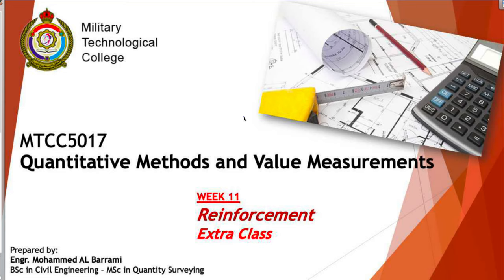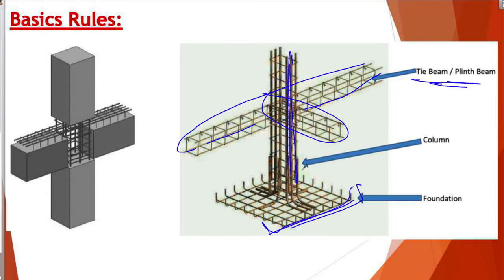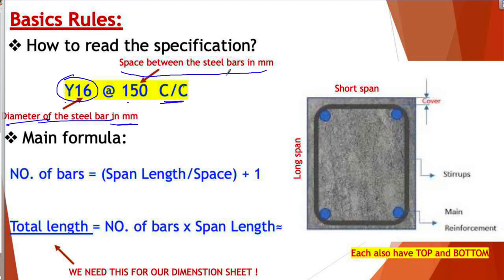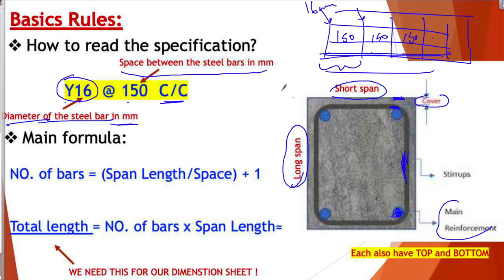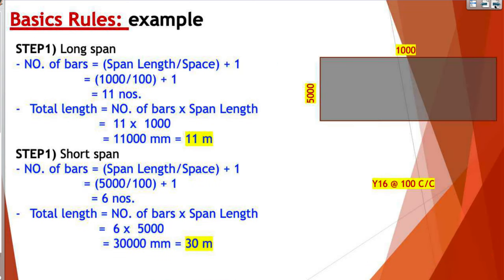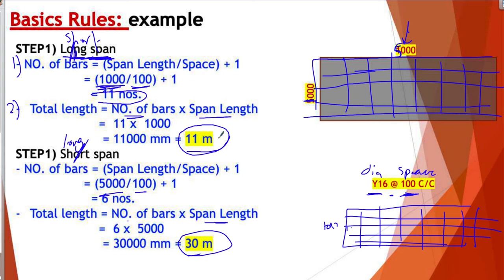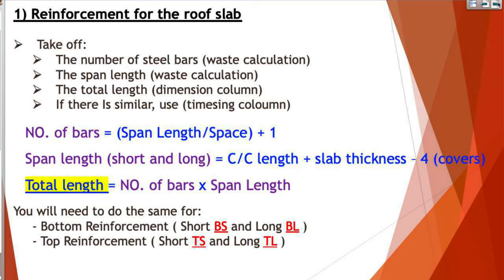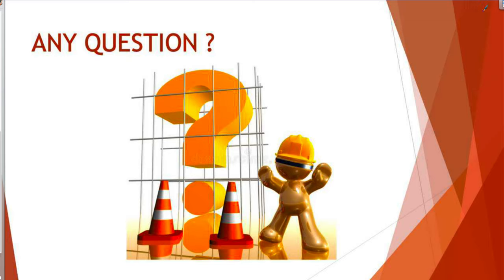Week 11 (2) – MTCC5017 –Superstructure: Reinforcement